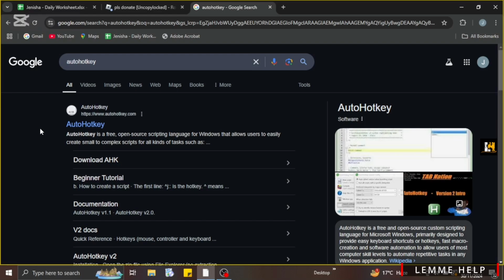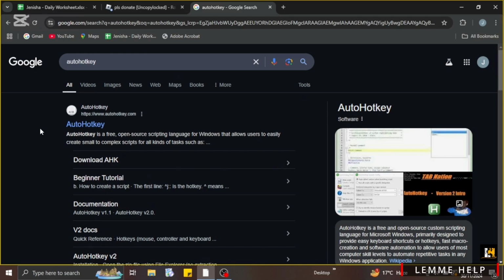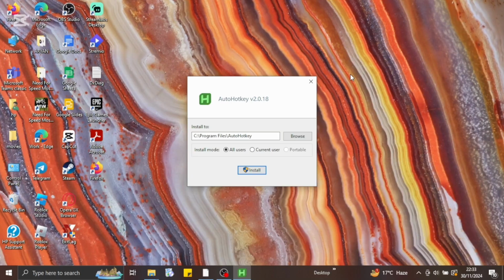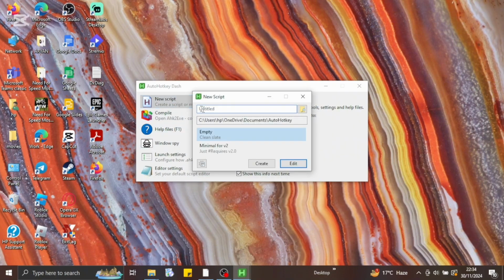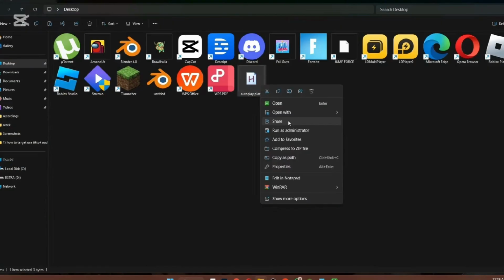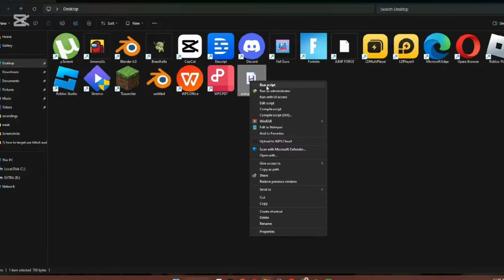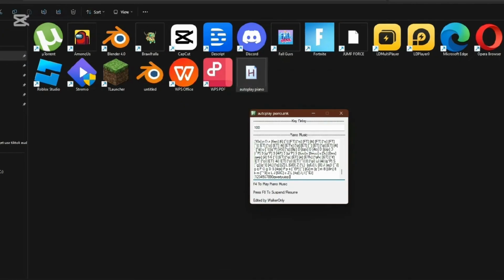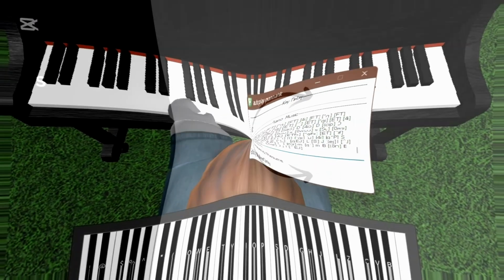How to Autoplay Piano Roblox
Learn how to set up autoplay for piano in Roblox and impress your friends with perfect melodies! This video will guide you through the steps to enable autoplay on piano in Roblox, including using scripts or tools that can play pre-programmed songs. Whether you're asking, "How do I autoplay piano on Roblox?" or looking to enhance your in-game music skills, this tutorial will walk you through everything you need to know. Watch now to master autoplay piano and create amazing tunes in Roblox!

Timestamps:

00:00 How to Autoplay Piano Roblox
00:10 How Do I Autoplay Piano on Roblox?